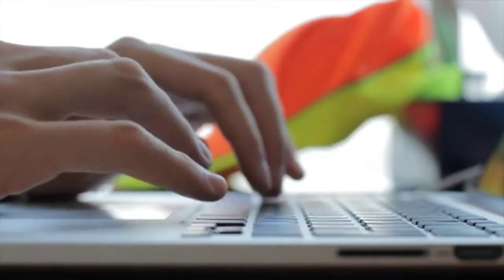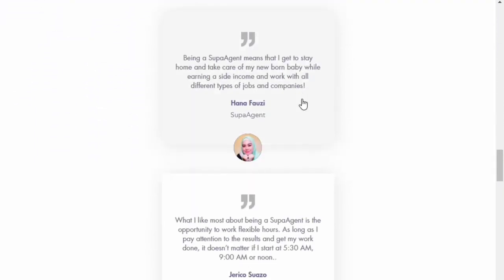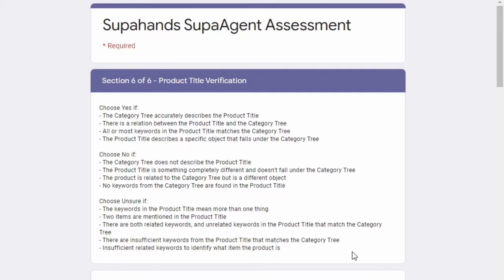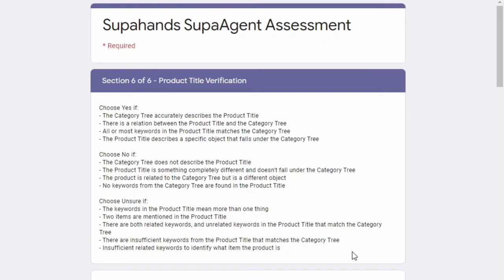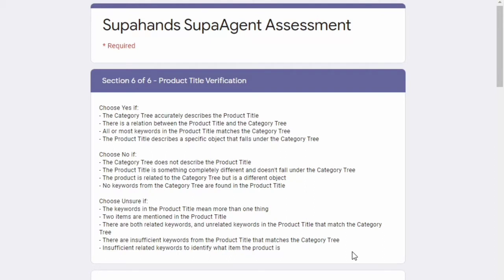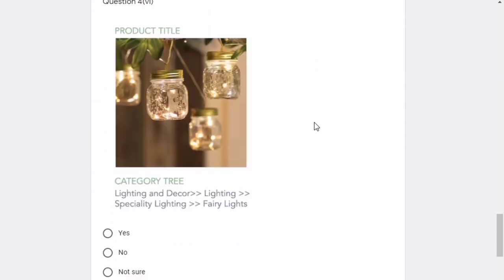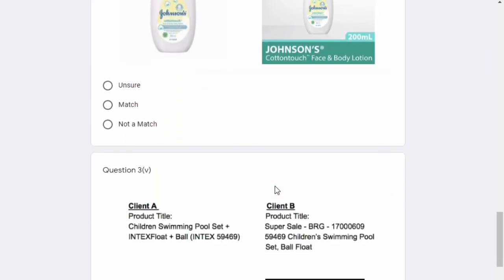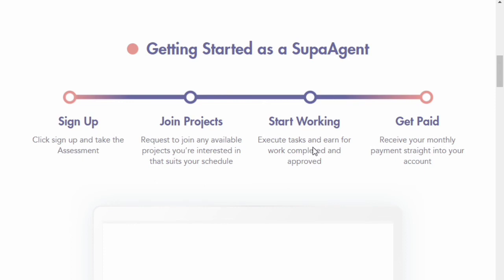Earn $750+ from supahands as a supaagent|work from home|online money goals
Hey guys! welcome to online money goals
Today in this video I will be showing you all how to earn money easily online with supahands. Working as a supagent requires few test and procedure to pass through in order to earn money.The test might be stringent but you get a chance to earn $750+.Watch the video to know the full procedure.

like the video if you want more content like this!.
I'm here to help college goers like me to earn money online to make a better living!..